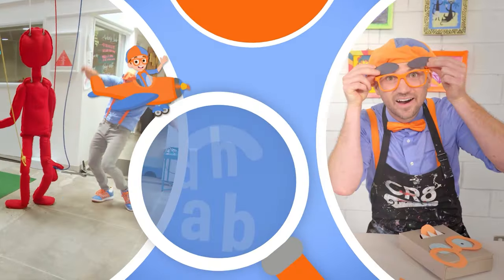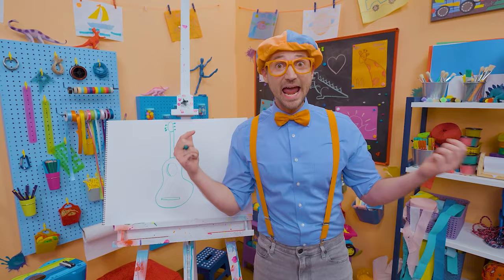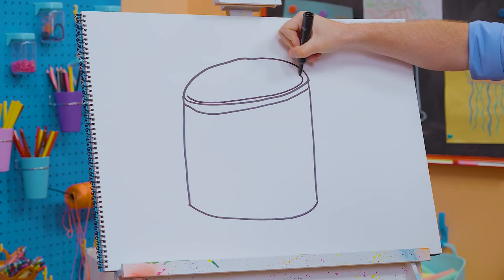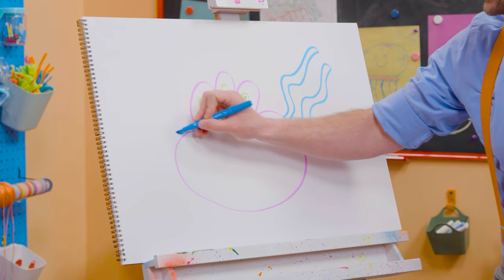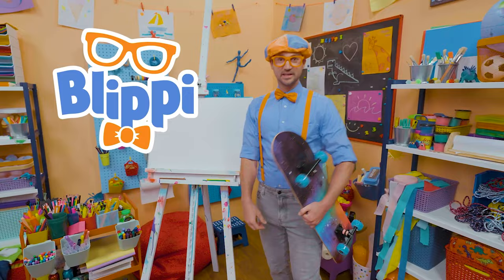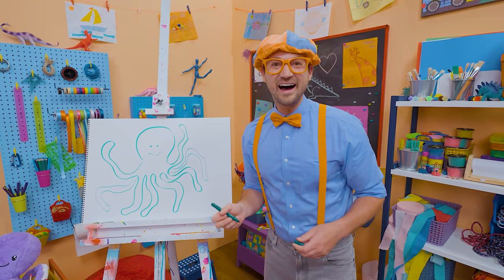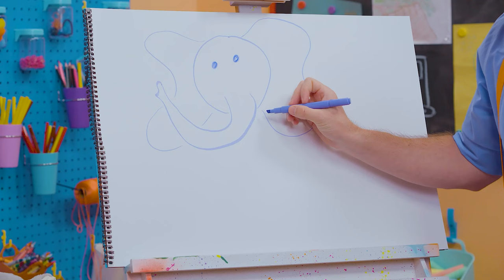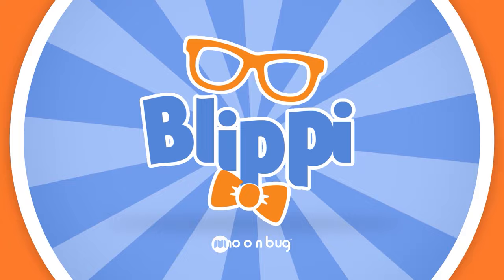How To Draw A Rocket | BLIPPI Painting for Kids | Moonbug Kids - Art for Kids 🖌️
Moonbug Kids - Art for Kids channel is an art space where children can find educational and funny videos about visual arts, music, and much more!

About Moonbug:

Moonbug Entertainment is behind some of the most popular kids’ cartoon names in the world. Moonbug's shows include global sensations such as CoComelon, Blippi, Little Baby Bum, My Magic Pet Morphle, Supa Strikas, Go Buster, Playtime with Twinkle, Gecko’s Garage, ARPO and many more. Moonbug kids' cartoons are available in 27 languages on all major streaming platforms.

0:10 How To Draw A Rocket
1:26 How To Draw A Ladder
2:43 How To Draw A Guitar
5:09 How To Draw Meekah's Headband
6:35 How To Draw Blippi Shoes
7:50 How To Draw A Drum
9:10 How To Draw Shapes
10:33 How To Draw A Carrot
11:53  How To Draw A Monster
13:17 How To Draw A Moon and Stars
14:23 How To Draw A Penguin
16:52 How To Draw A Skateboard
18:10 How To Draw A Donut
19:27 How To Draw An Octopus
21:36 How To Draw A Toothbrush
23:05 How To Draw Bowie The Rainbow
24:19 How To Draw An Elephant
26:48 How To Draw A Bunny
28:04 How To Draw Toothpaste